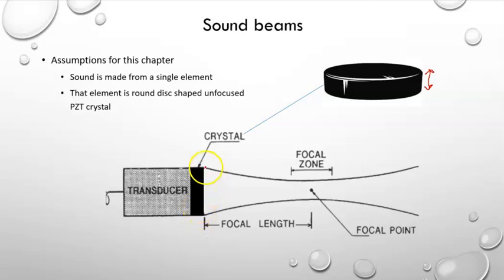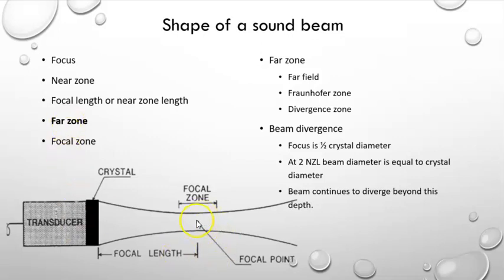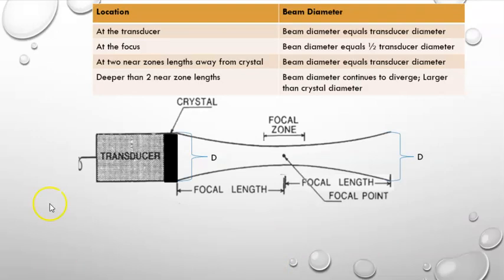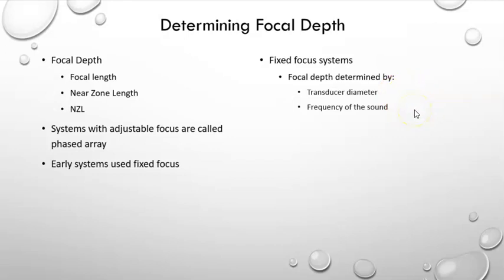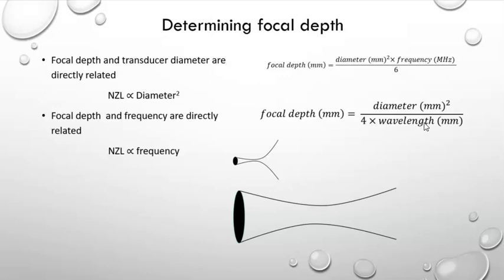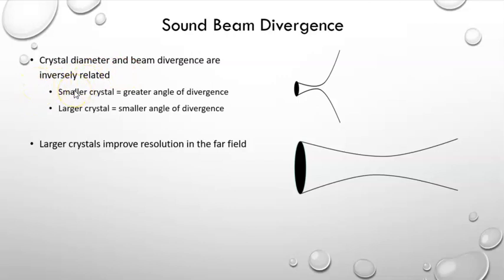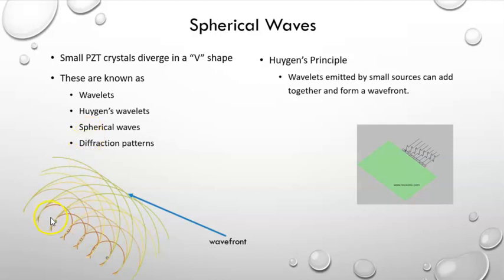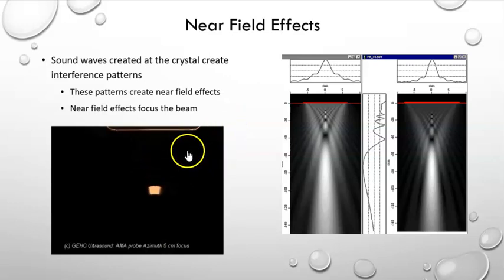Sound Beams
The ultrasound sound beam shape